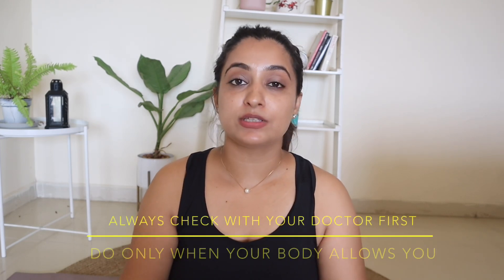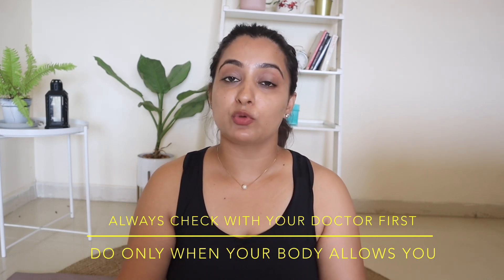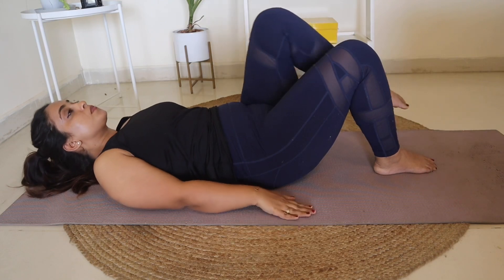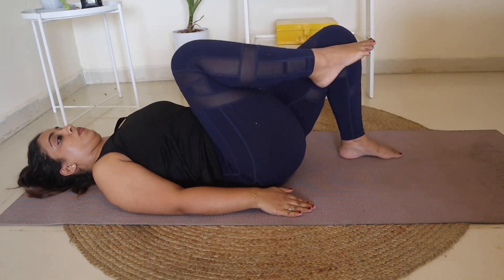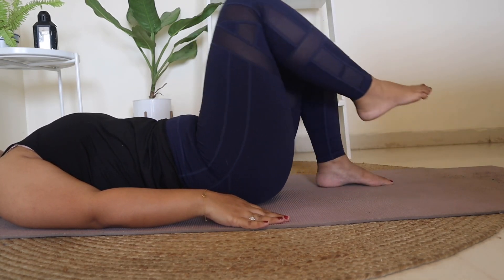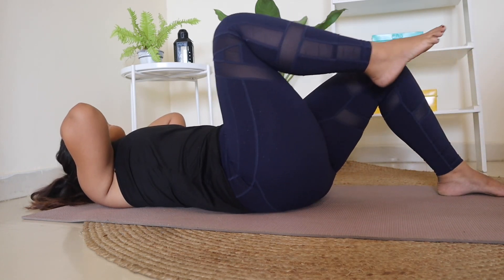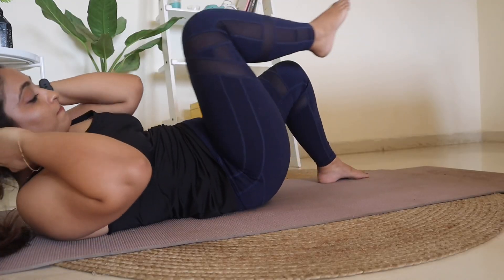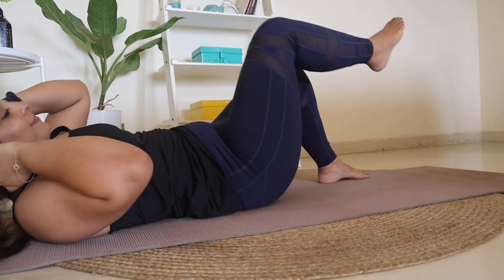Pregnancy/Delivery के बाद ऐसे weight कम करें! Exercise To Do At Home